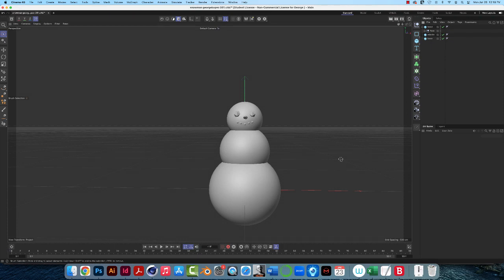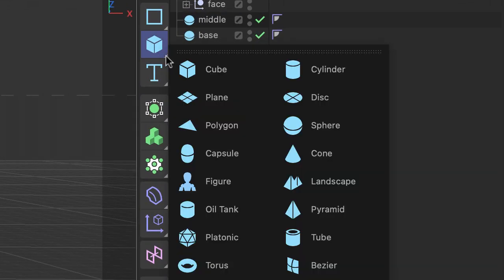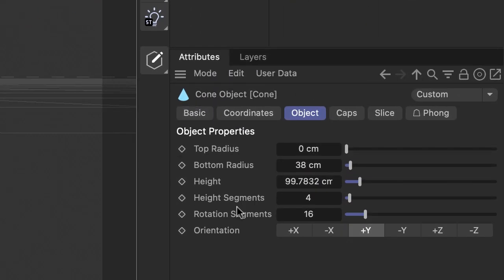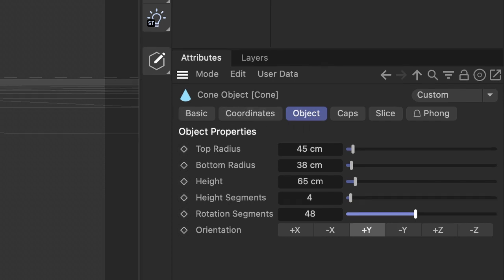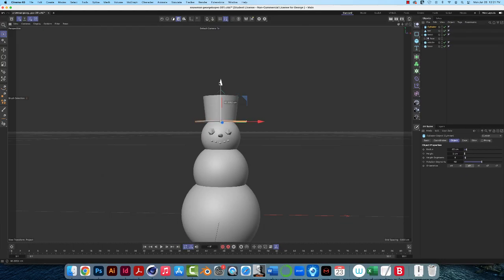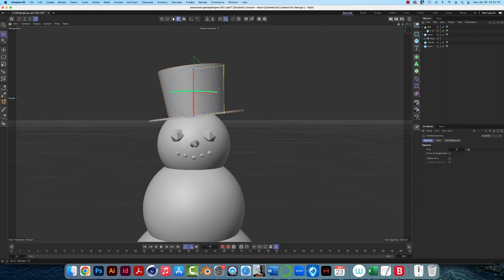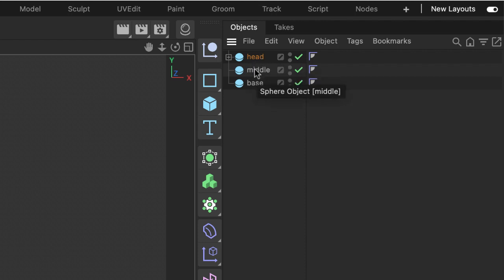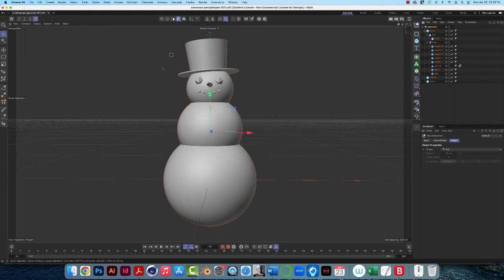006 snowman project 2023 hat and finish organizing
Make a hat for the snowman and organize the Object Manager.
This is the last video for the Snowman Phase 1.